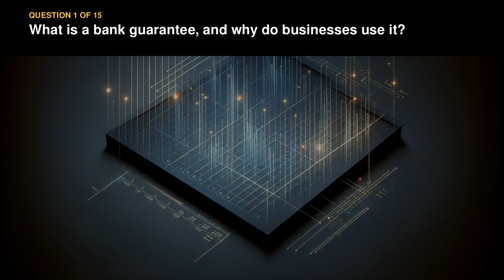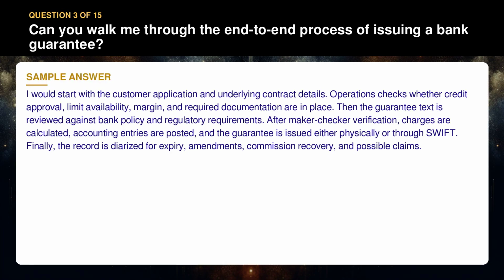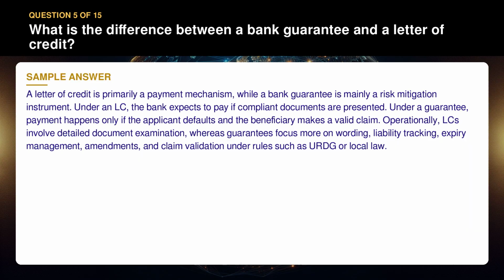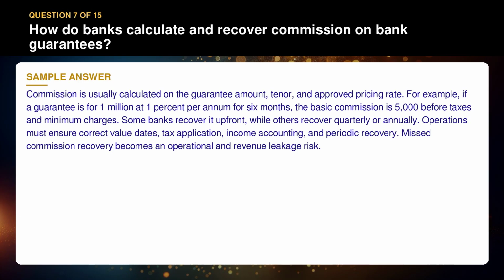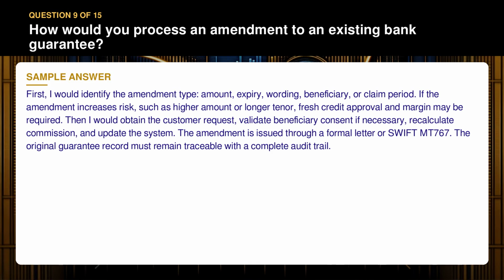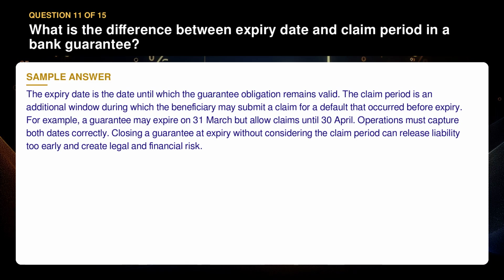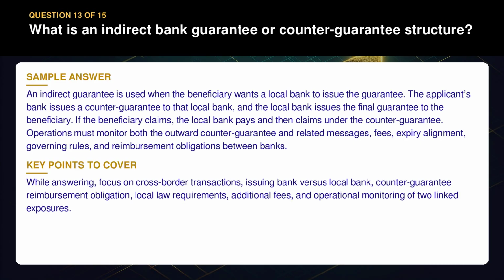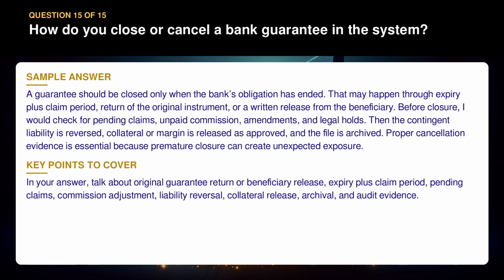Bank Guarantee Operations Interview Questions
Preparing for a Bank Guarantee Operations interview? In this video, we cover 15 essential questions you might face, complete with sample answers and key points to highlight. Whether you’re new to the field or looking to refresh your knowledge, this guide is invaluable for making a great impression.
0:00 – Introduction
0:19 – Q1: What is a bank guarantee, and why do businesses use it?
1:03 – Q2: Who are the main parties involved in a bank guarantee transaction?
1:54 – Q3: Can you walk me through the end-to-end process of issuing a bank guarantee?
2:46 – Q4: What are the common types of bank guarantees handled in operations?
3:40 – Q5: What is the difference between a bank guarantee and a letter of credit?
4:30 – Q6: What documents would you check before issuing a bank guarantee?
5:27 – Q7: How do banks calculate and recover commission on bank guarantees?
6:19 – Q8: What operational controls are important while issuing a bank guarantee?
7:16 – Q9: How would you process an amendment to an existing bank guarantee?
8:08 – Q10: What is the process when a beneficiary invokes or claims under a bank guarantee?
8:59 – Q11: What is the difference between expiry date and claim period in a bank guarantee?
9:51 – Q12: How are SWIFT messages used in bank guarantee operations?
10:44 – Q13: What is an indirect bank guarantee or counter-guarantee structure?
11:33 – Q14: What compliance checks are required in bank guarantee operations?
12:30 – Q15: How do you close or cancel a bank guarantee in the system?
13:19 – Like & Share
In this video, we’ve outlined the crucial aspects of bank guarantees, from their definitions to operational procedures. Stay informed and prepared for your next interview in the banking and finance sector!